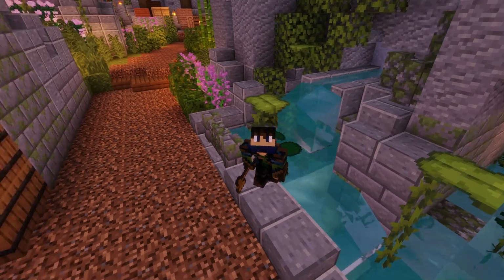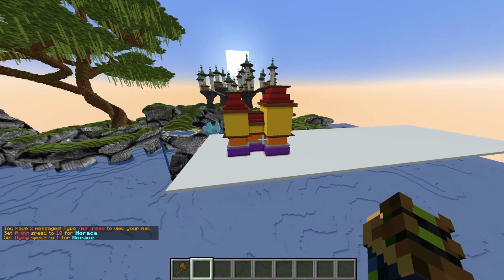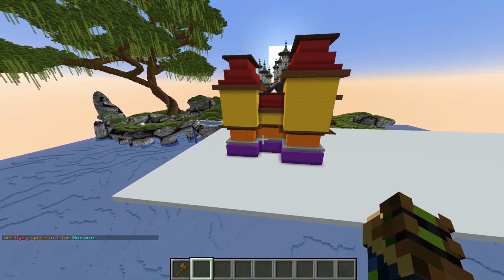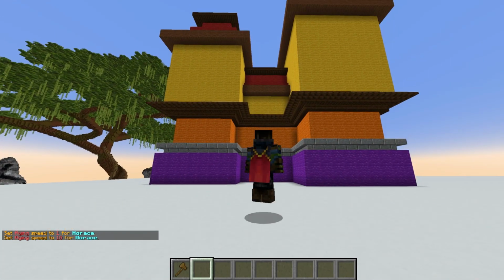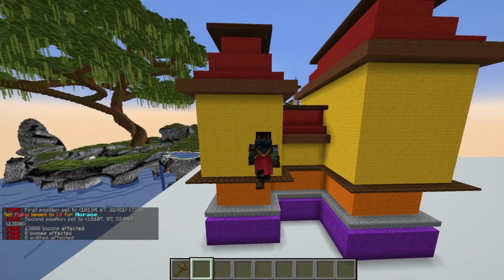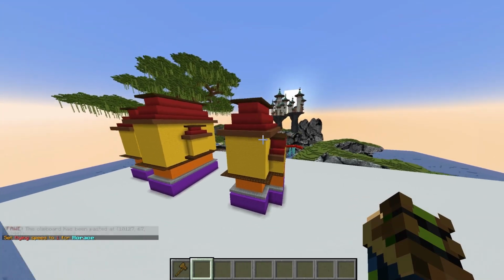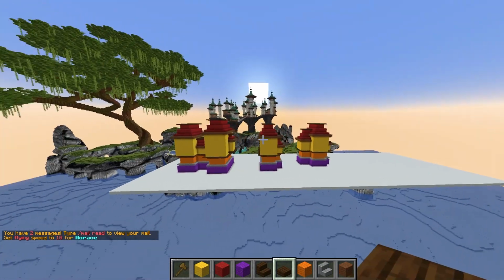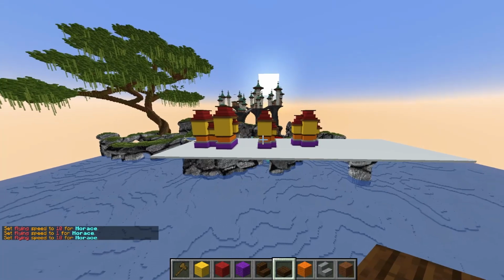How To Create Minecraft Houses FAST! - Minecraft Tutorial